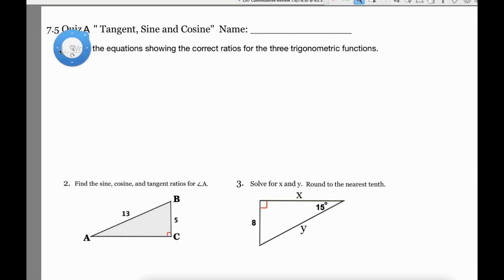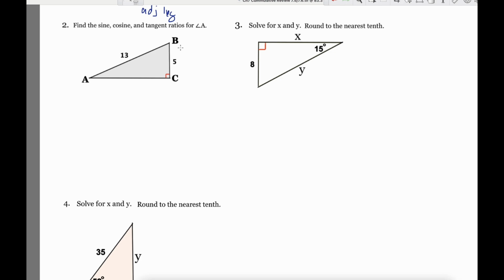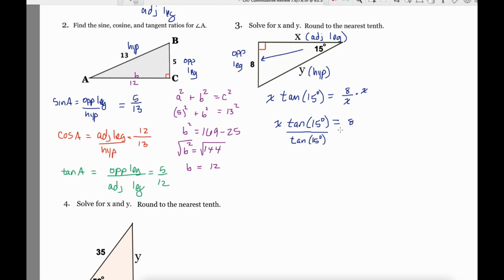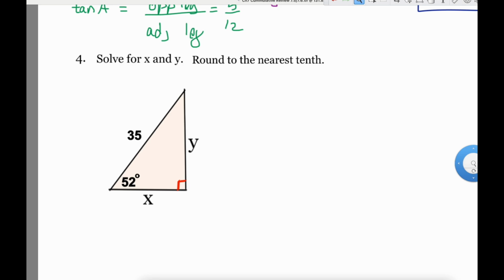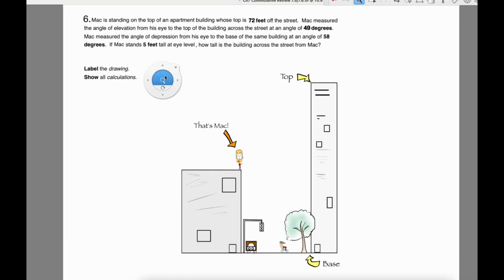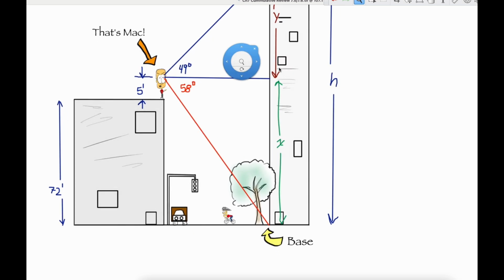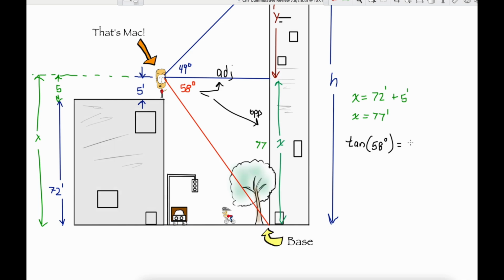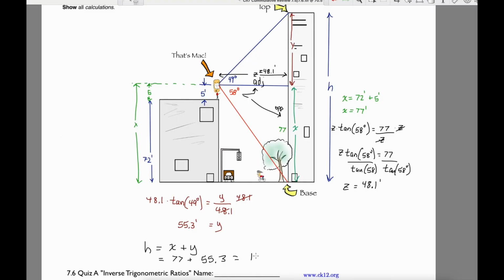Ch 7 Cum Rev Trig Functions Part I